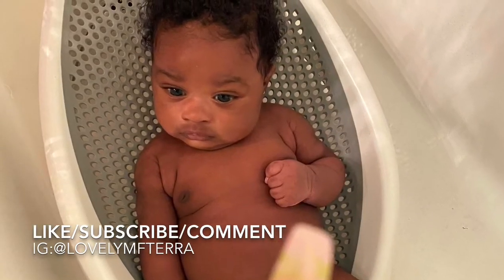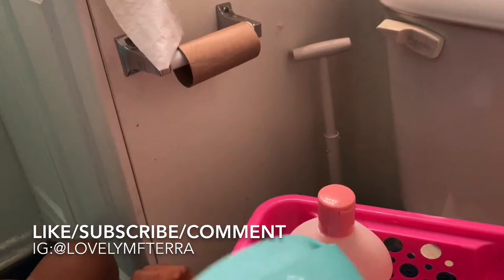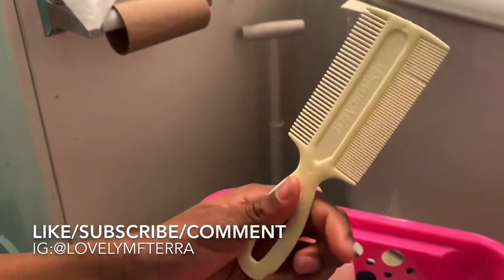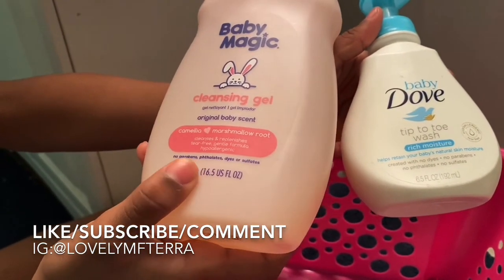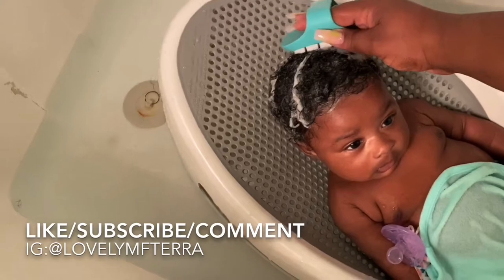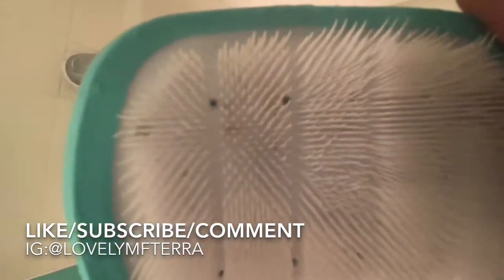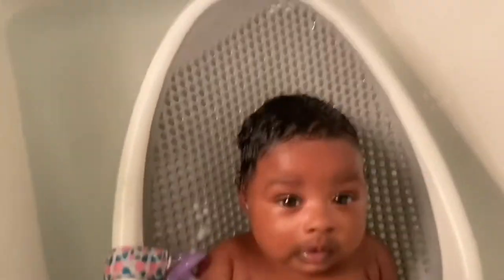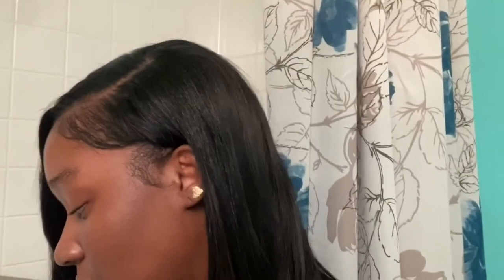Terragee ft. Hailey 🤍| Get rid of cradle cap Fast and easy! No hair loss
~Getting RID OF HAILEYS CRADLE CAP~

Around the time, my 1 month old started to get cradle cap and I knew what I had to do. I got rid of it before it was noticeable and before it became a problem! I managed to get rid of it without her losing any hair . Here are the steps and products I used .

Shampoo - Mustela Foam Shampoo for Newborns, Baby Shampoo, Helps Prevent and Reduce Cradle Cap, with Natural Avocado Perseose, 5.07 Ounce

Cradle Cap Brush

Hospital Comb - MediChoice Baby Combs, Yellow (Pack of 12)